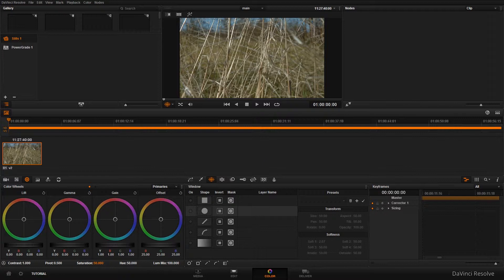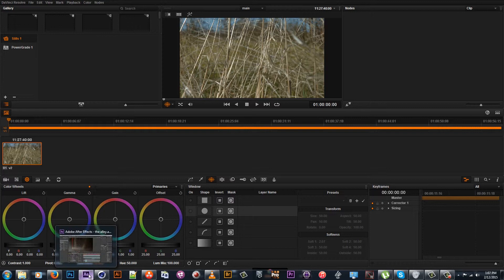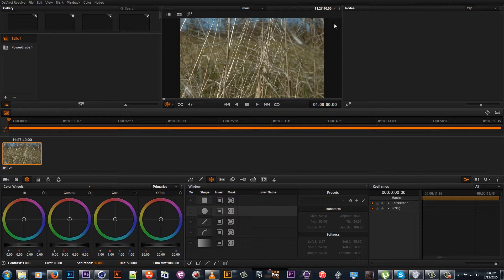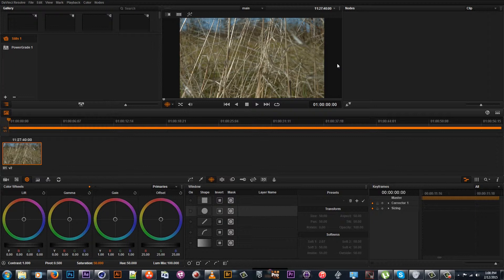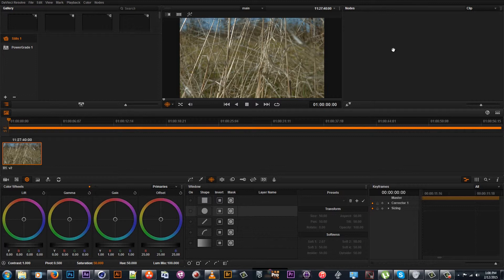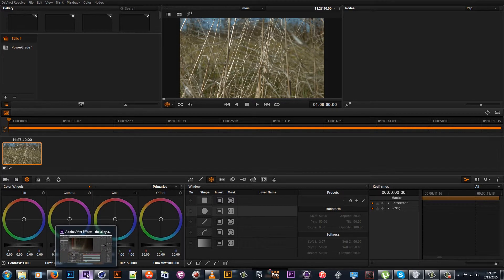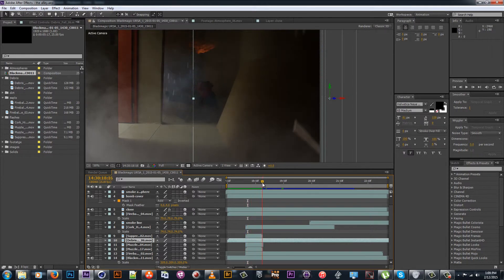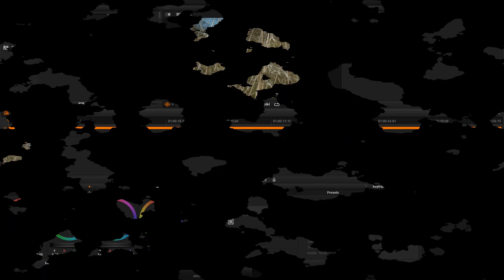DAVINCI RESOLVE NODE SERIES (UNDERSTANDING NODES IN DEPTH)